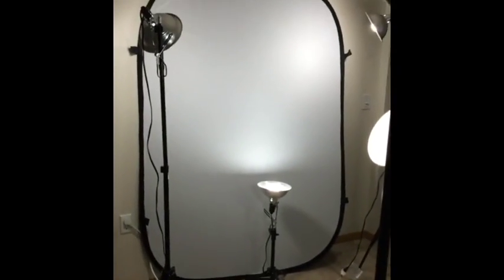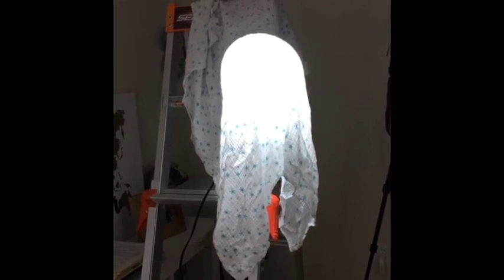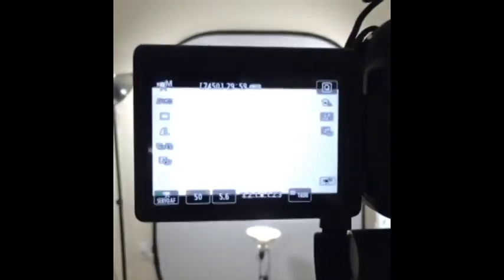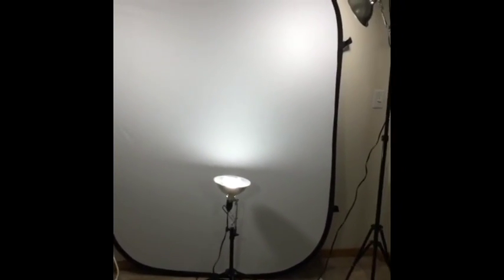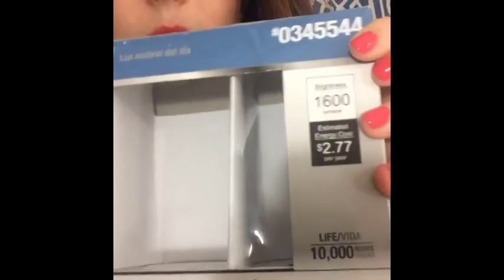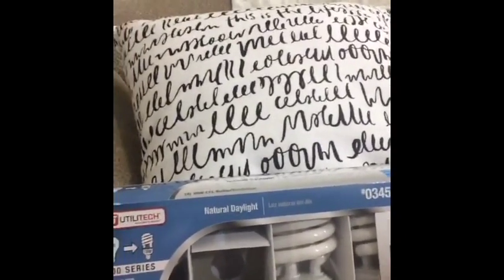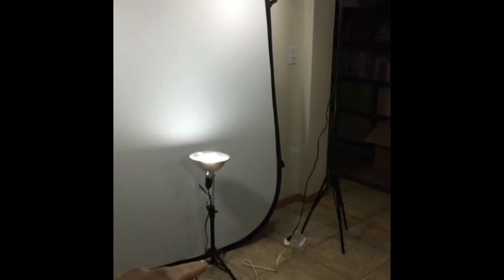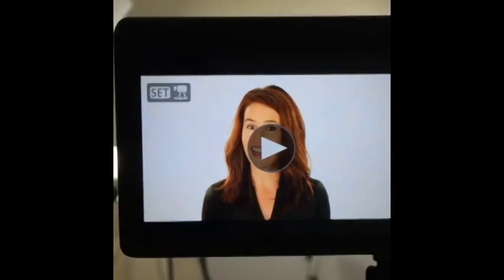DIY Video Lighting Tips (A Tour of My Faux-Pro Studio)